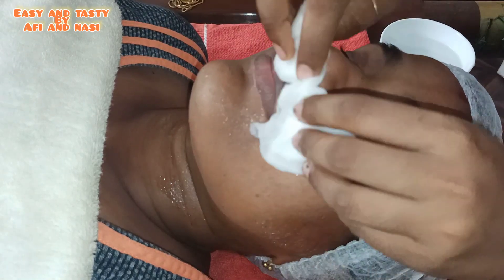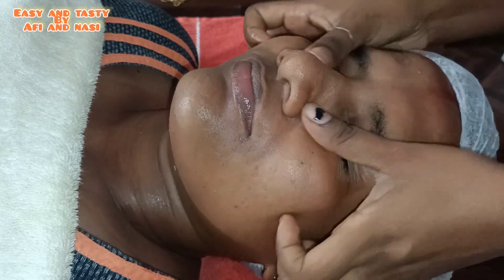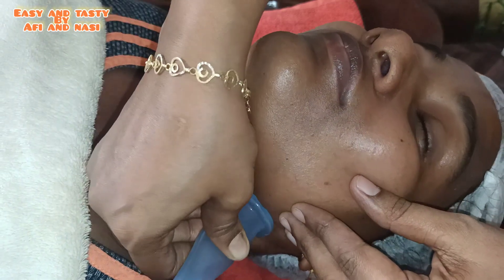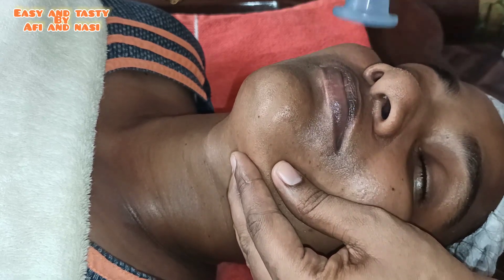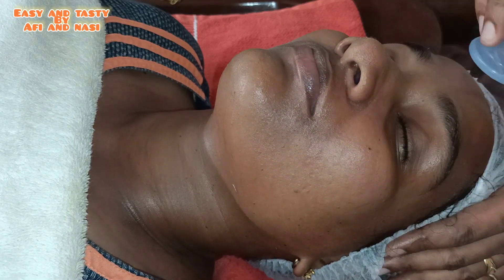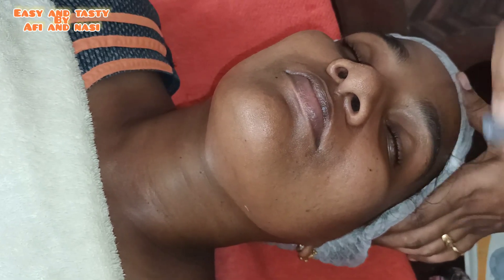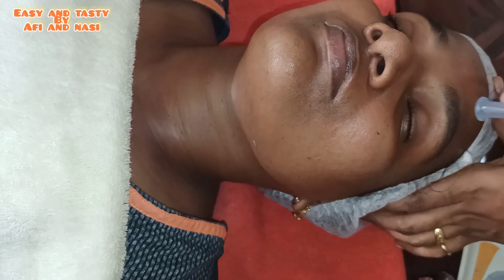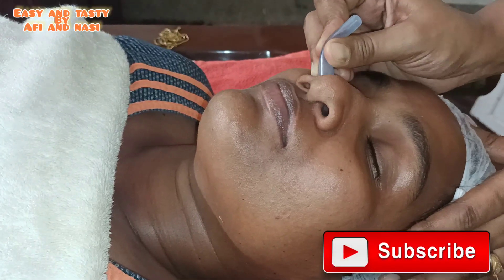Facial cupping /ഫേഷ്യൽ കപ്പിംഗ് കാണാം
This video includes special face caring therapy facial cupping..